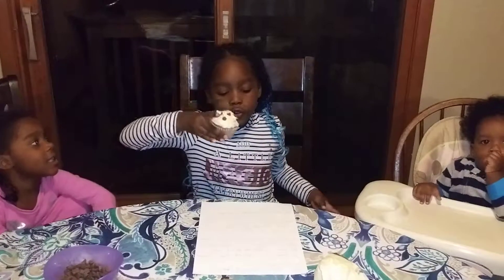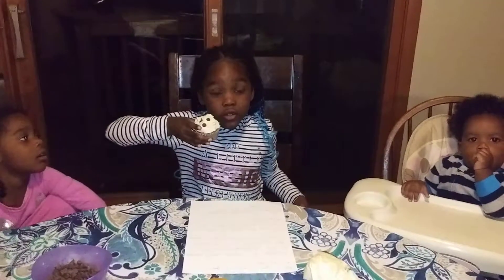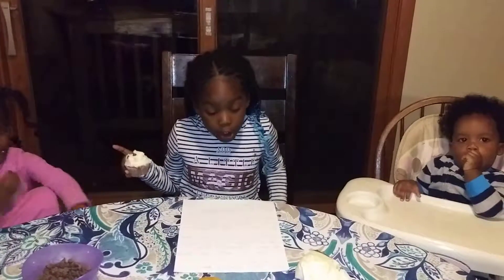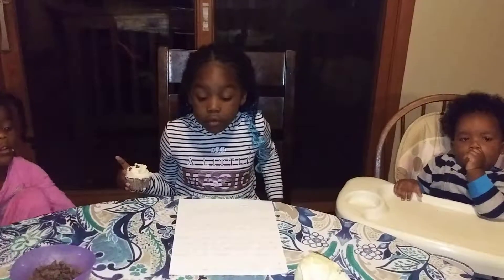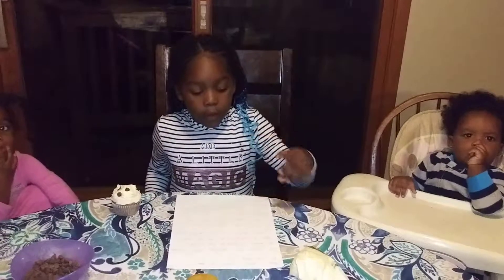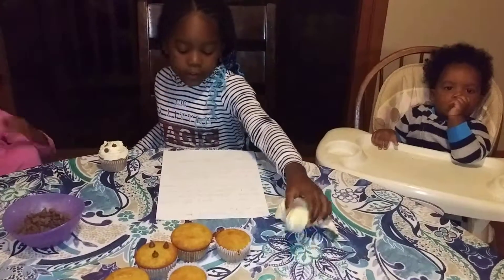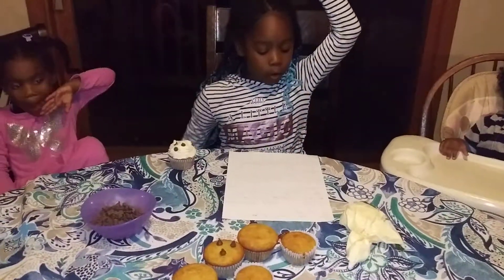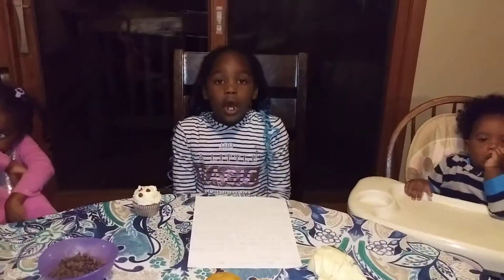PhD Kids Explain: Theoretical Yield while Baby Jack Jack sucks his thumb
Yummy Explanation of the limiting reactant